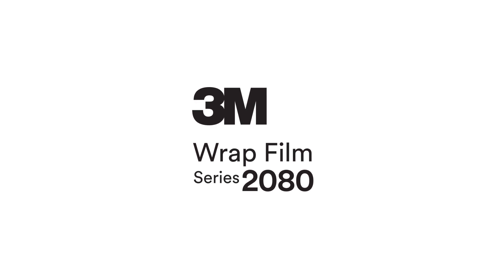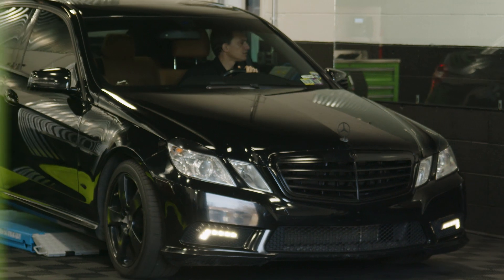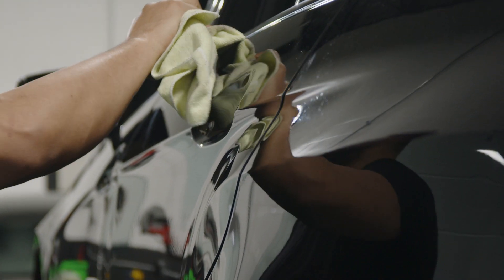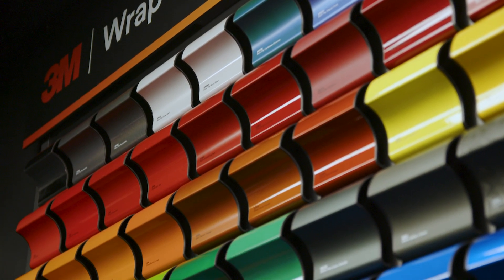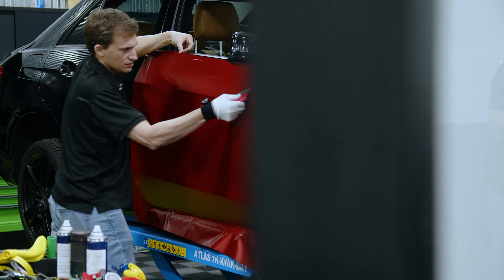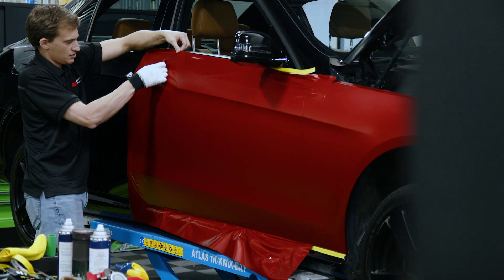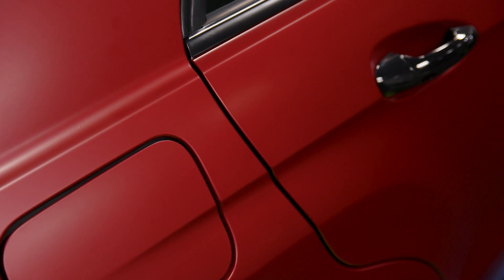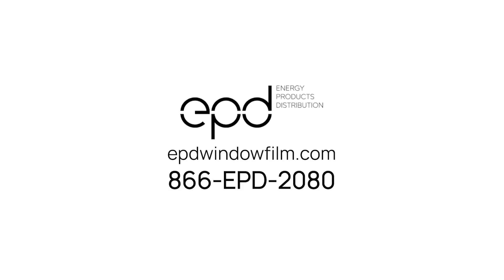3M Wrap Film Series 2080...Preparation is Key!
How do you prepare a vehicle for a 3M Wrap Film Series 2080 application?

To prepare a vehicle for car wrap installation, first, you’ll need to ensure that the car is clean and free of any dirt, debris, or rust. Once the vehicle is washed and dried, the installer will prepare the application area and the surrounding surface. The installer will clean the area with a solvent-based cleaner, wiping dry as s/he works. They will follow that up with a 2:1 mixture of Isopropyl Alcohol (IPA) and water, again wiping dry as they work. Alternatively, they may use 3M Surface Preparation System and lint-free paper towels for cleaning the application surface. After cleaning is complete, the installer will ensure that the application surface is completely dry before proceeding with film application.

3M Wrap Film Series 2080 was designed to be used without further processing. If the film is printed for further customization, the wrap shop assumes all risk for testing, approving, suitability, and warranty. Note that before custom printing a 2080 Gloss film, the protective film layer on the surface will need to be removed.

To learn more about 2080 vehicle wraps, To find a 3M Authorized installer near you, use our Dealer Locator tool